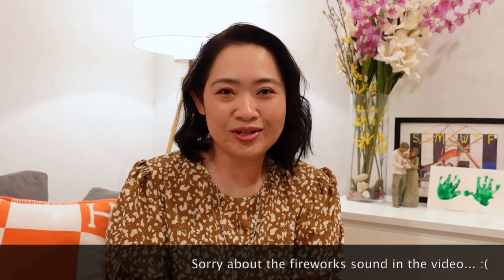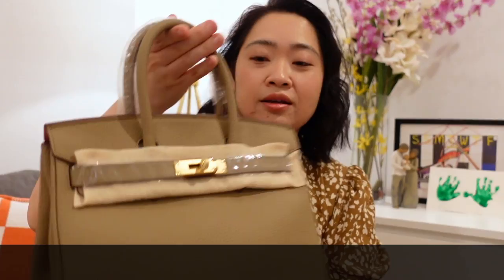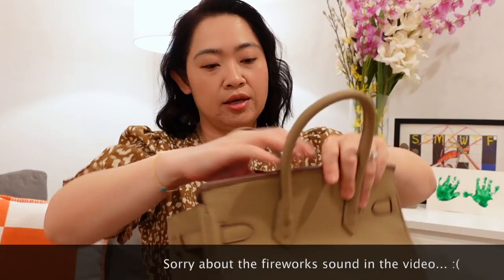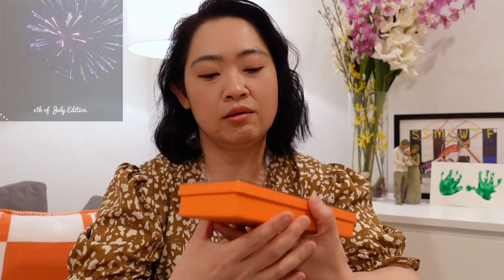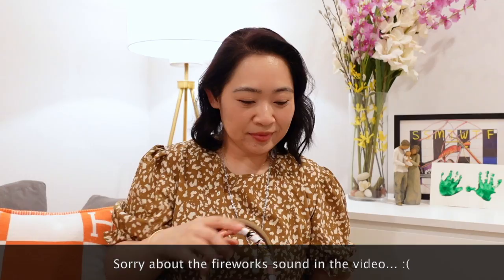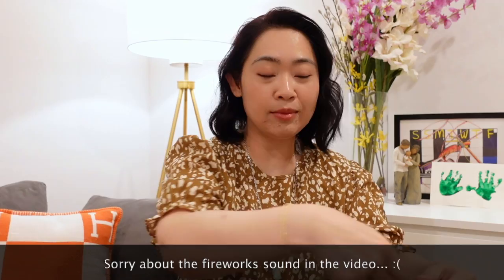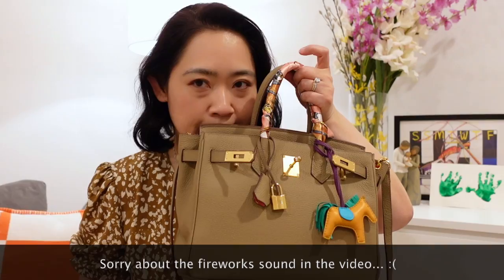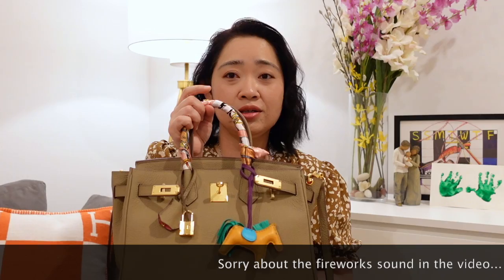Hermes Birkin 30 Dupe Review | La Bottaga Milano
I was debating whether to upload this video or not since this video failed in many places. :( First, sorry about the fireworks noise in the background since I filmed it in 4th of July night. Second, my camera battery died in the middle. However, I decided to edit and upload it since I spent so much time to film and I feel it is still good content. Hopefully you still find this video interesting and helpful.

NOTE: when I bought it, it was $289. Now it is back to $450.